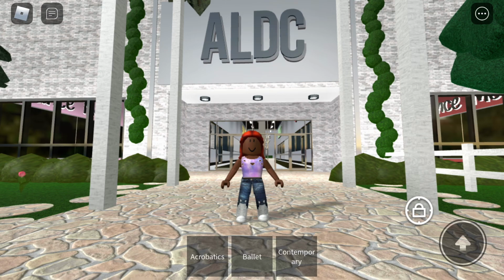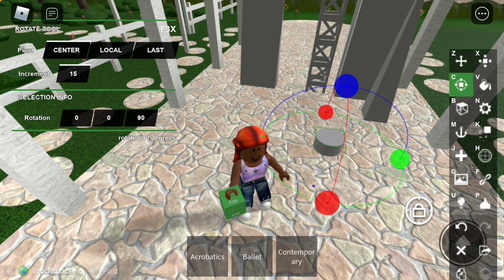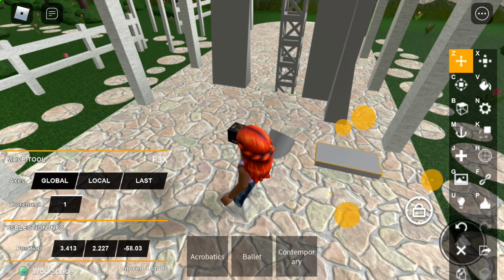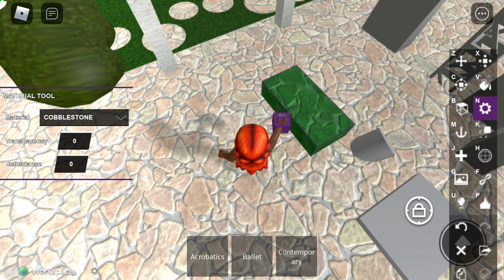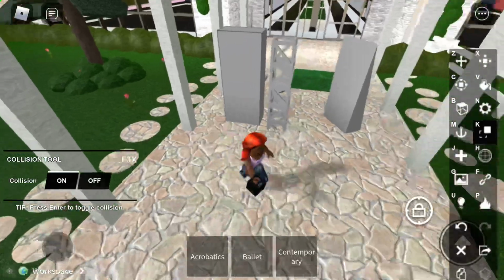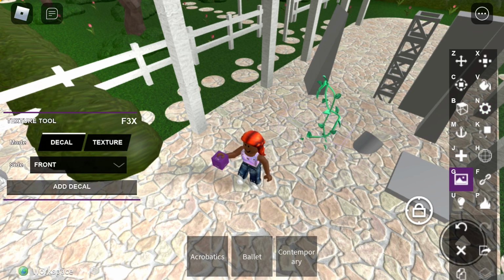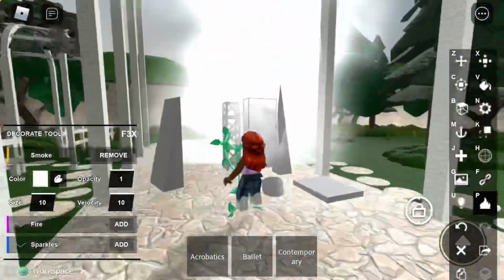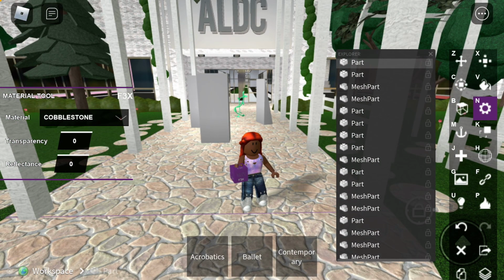HOW TO USE TO TOOLS ON ROBLOX DANCE MOM-ALDC STUDIO**UPDATED**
What’s up Tiger Squad! In this video I did an updated version of a previous video I did called how to use tools on Roblox dance moms. I did this updated version because I’m now more experienced in building one the game. I have learned new tricks and know more about what each tool does. If you like this video and want to see more like this then make sure that you like, subscribe, and turn on those post notifications so that you can get notified every time I post a new video.

🐅**About Keri Vlogs**🐅

I am Keri and on this channel you will see fun challenges, adventures, vlogs, laughter, and just plain silliness. This channel has something for everyone - girls and boys of all ages and even adults. A new video is released every day . Enjoy and have fun!

Roblox: KeriKween5